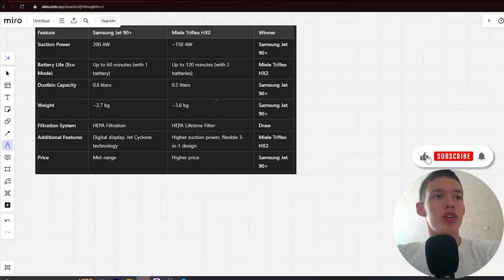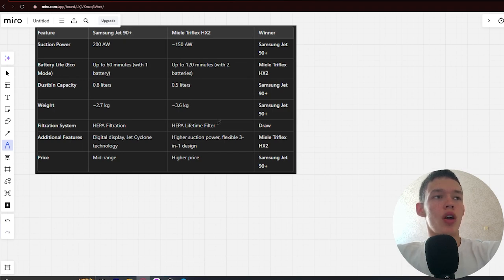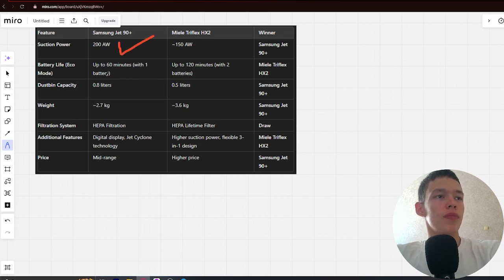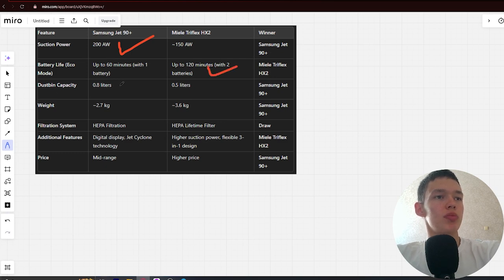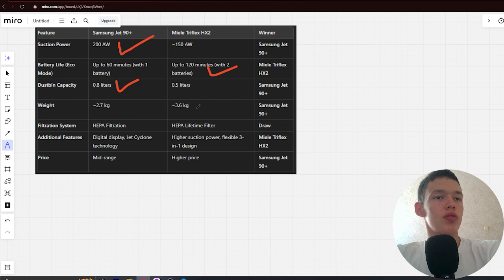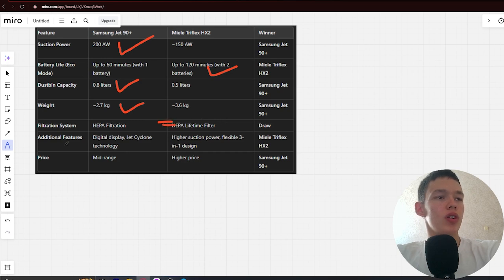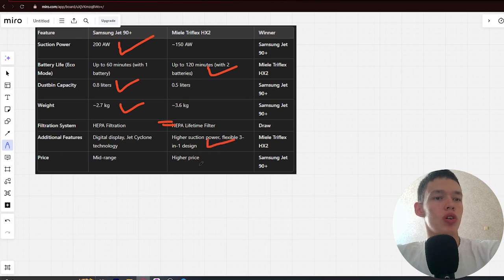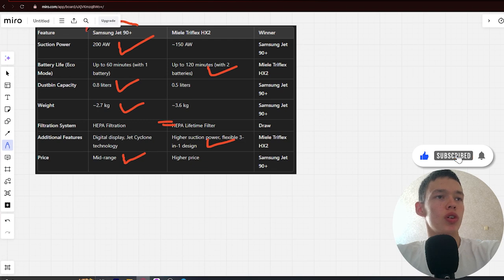Samsung 90 + Vs Miele HX2 - Which One Is Better? (specs Comparison)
Samsung 90 +

Miele HX2